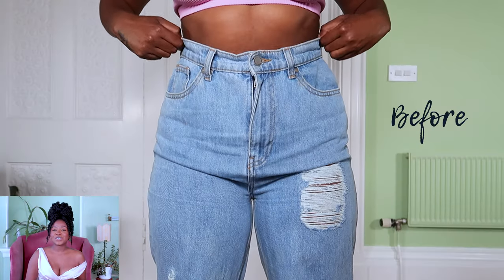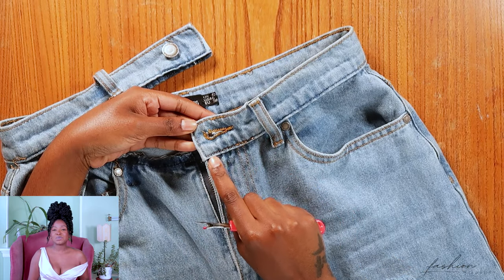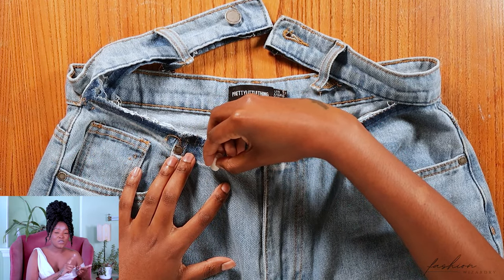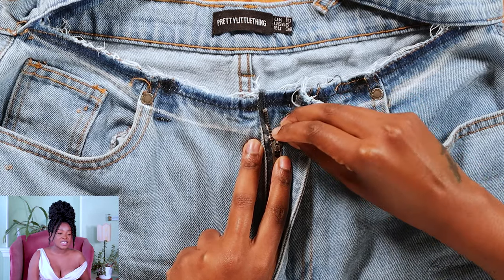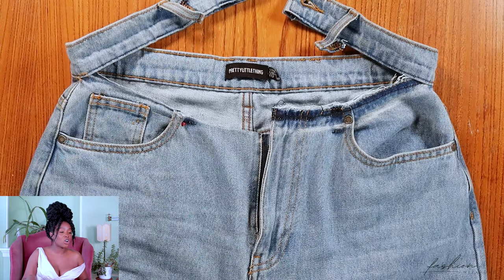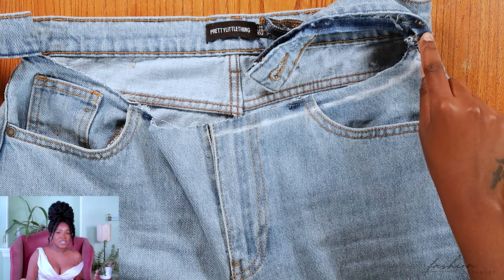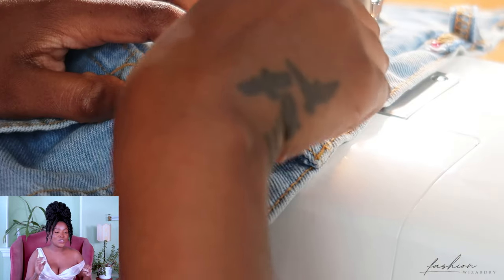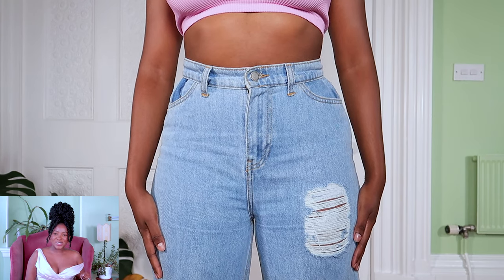How To Fix A Baggy Crotch on Jeans! | How To Alter Jeans Like a Pro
Hey wizards! 🫶🏽

Do you have jeans/ pants that are just a little too baggy in the crotch area? Well, it's easy to fix them! In this video, I'm going to show you how to fix wrinkles between your legs on jeans/pants, so you can get the perfect fit every time!

Jeans are a staple in every wardrobe, but they don't always fit perfectly. This video is going to show you a simple way to fix a baggy crotch/ get rid of the wrinkles that form in the crotch of your jeans/ pants, so your jeans/ pants always fit the way you want them to. Watch and learn, and get your perfect fit for jeans once and for all! 😉

Enjoy the video and see you in the comments!🫶🏽

Have a fab weekend!

Love,
Matildah